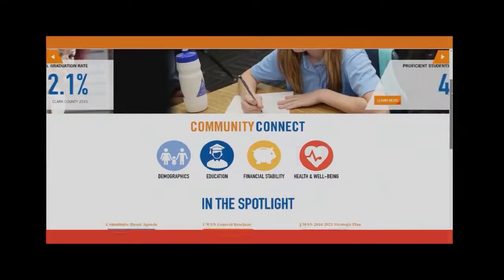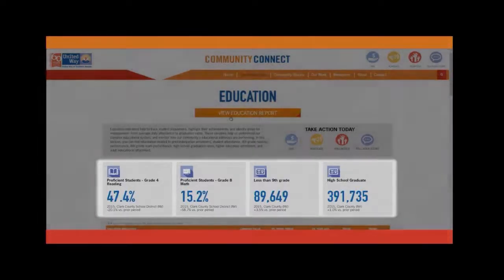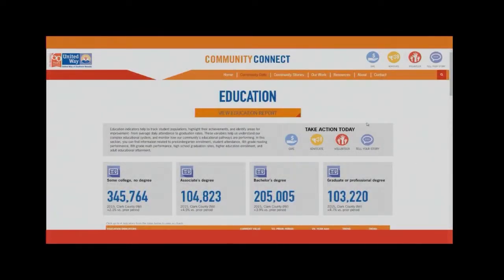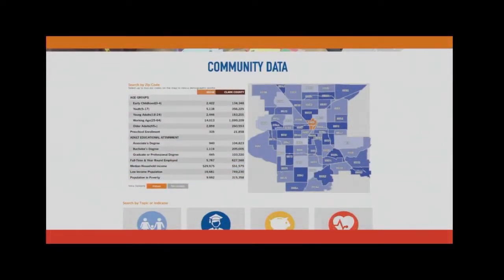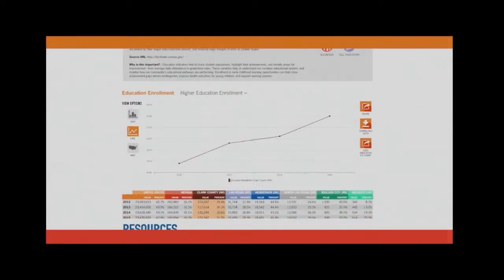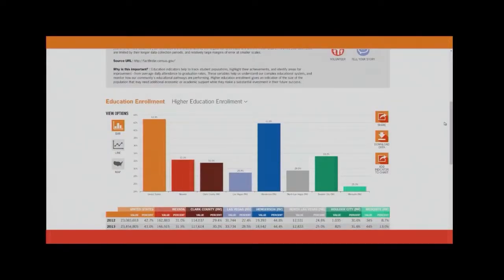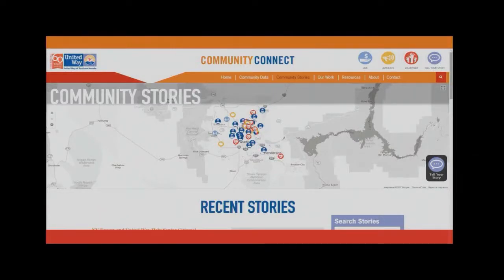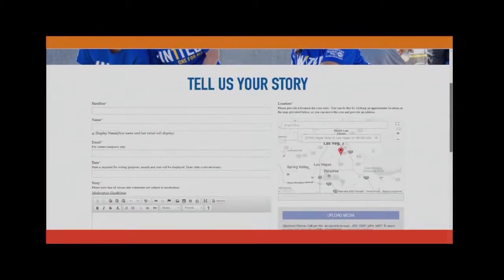Nevada State Legislature Panel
2017 Summit on Nevada Education
Moderator: Luis Valera • VP for Government Affairs & Compliance, UNLV
Participants:
State Senator Becky Harris (R-9)
State Assemblyman Tyrone Thompson (D-17)
State Senator Joyce Woodhouse (D-5)